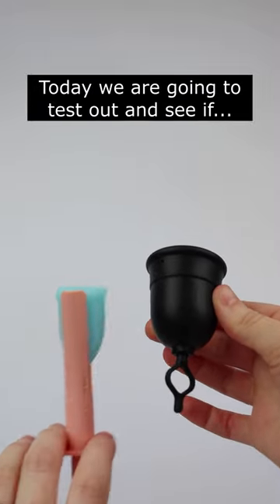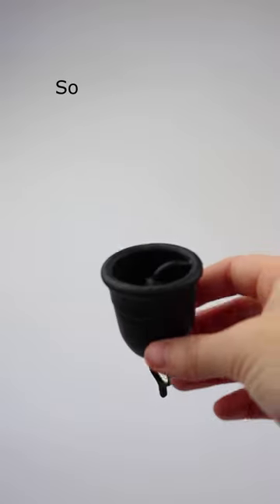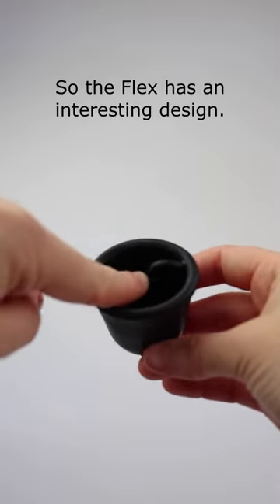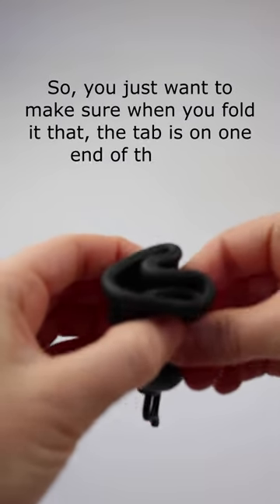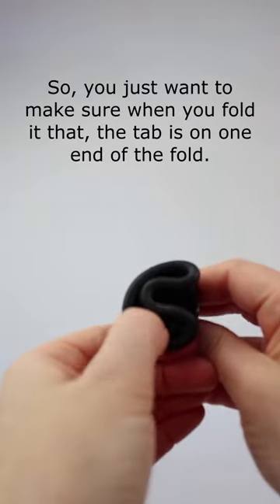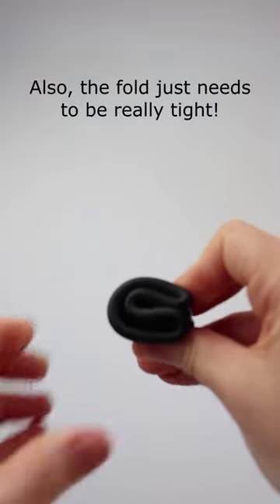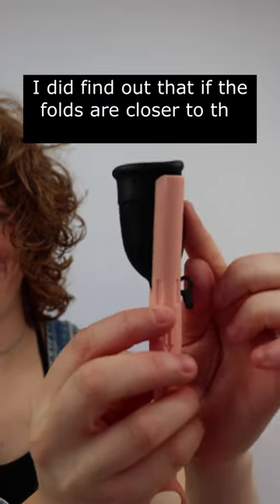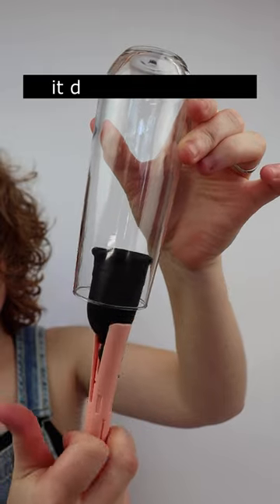Does the ✨Pixie Cup Applicator✨ work with the 🚨Flex Cup?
So, if you are going to use this cup with this applicator here are some tips.

1. Make sure that whatever fold you are using is tight.
I ended up using the C fold because I found it to be the easiest, however, you do have to make sure the tab is on one side or it won't work. Also, if the folded ends are closer to the prongs it tends to stay in better and won't "pop" out.

2. Make sure it is all the way in.
Push the cup all the way down into the applicator as far as you can till you can barely see the stem. Don't worry about the applicator it is really strong and won't break on you.

Hope these tips were helpful and let me know if they worked for you!